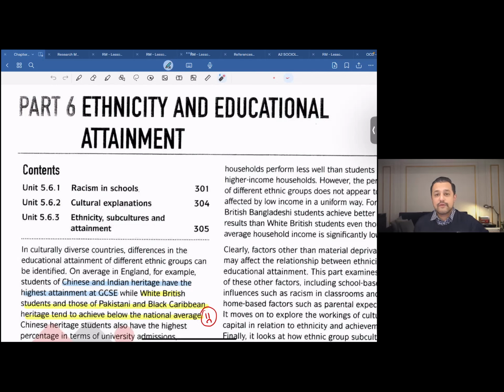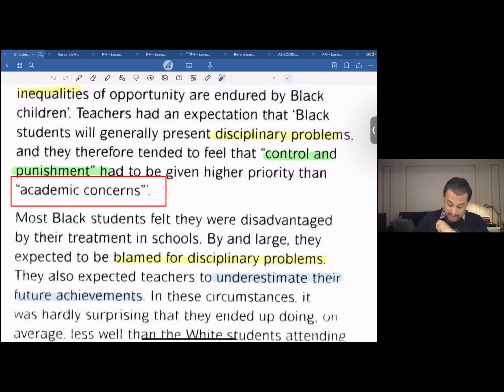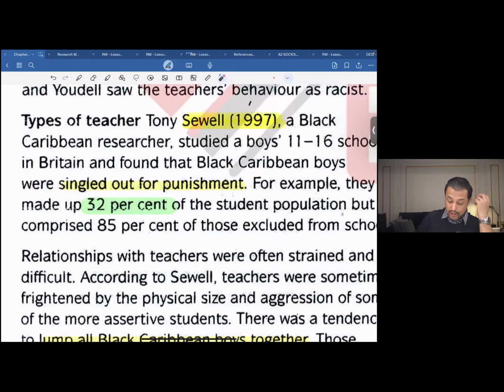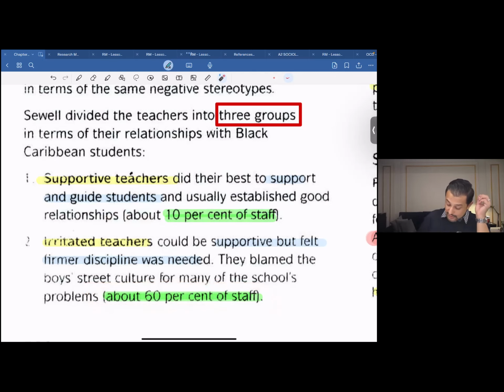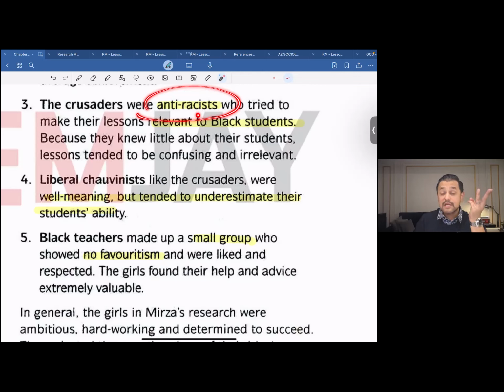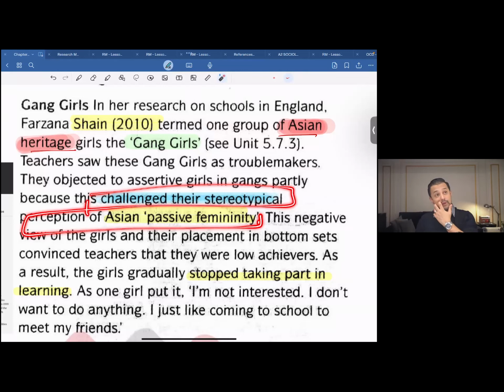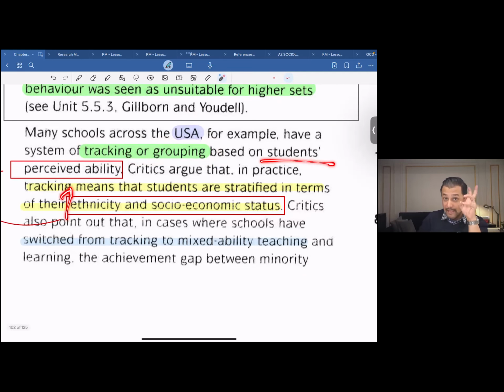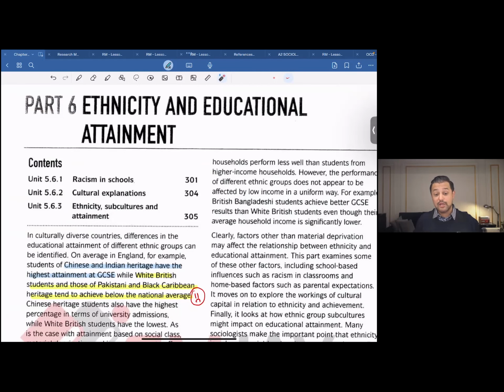Racism in schools - Ethnicity as a factor explaining differences in educational attainment.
A2 Sociology - Paper III - Education